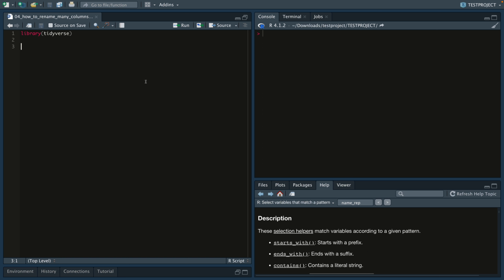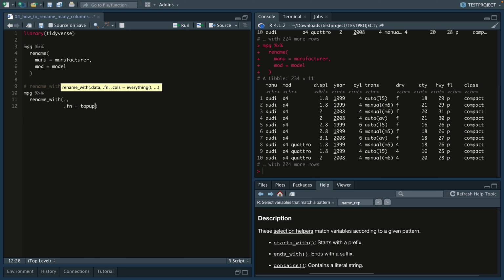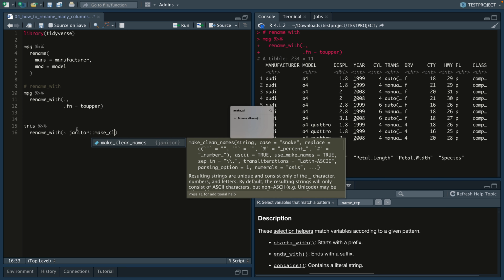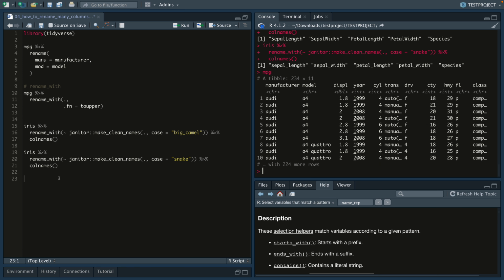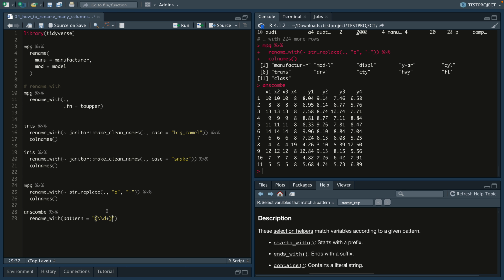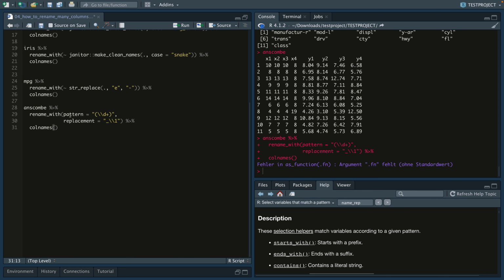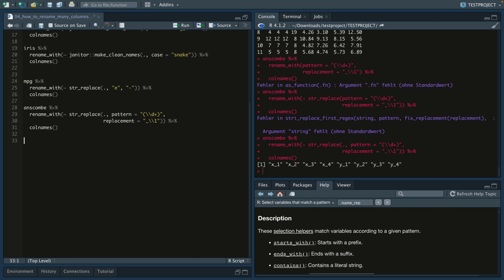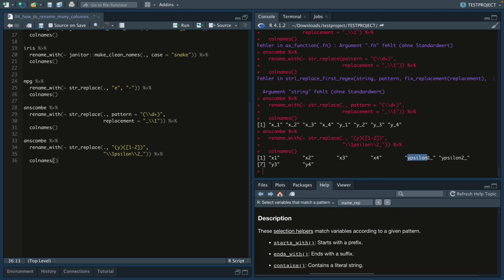Tip #4: How to rename many columns at once